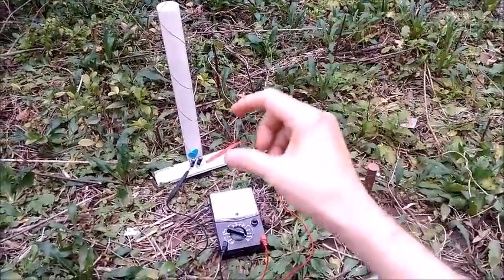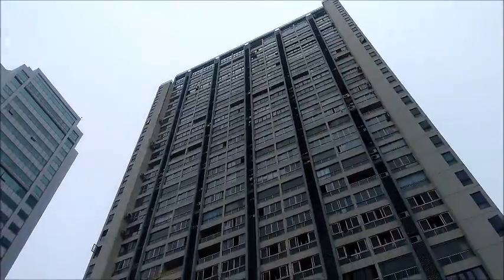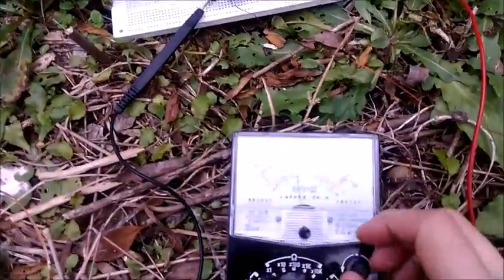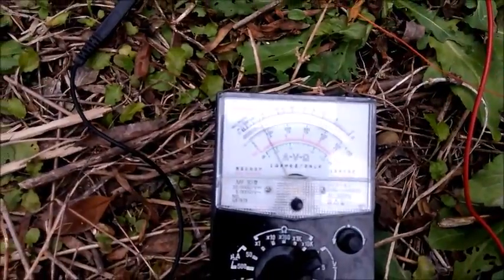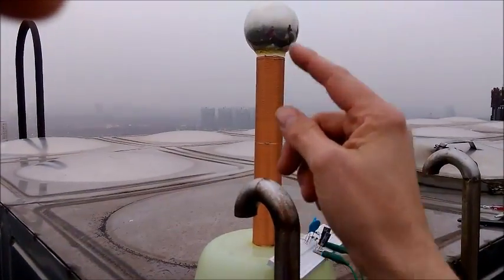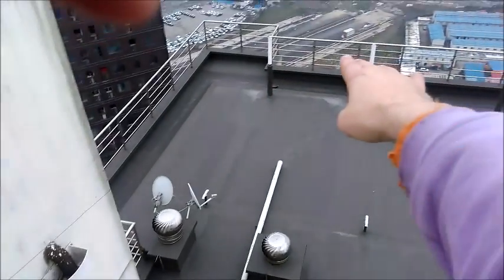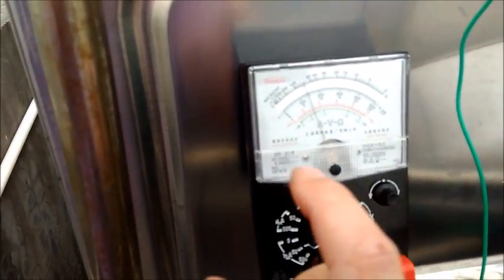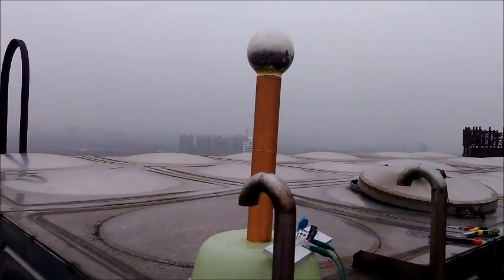Convert your Tesla coil to an energy harvester (part 2)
slowly making improvements